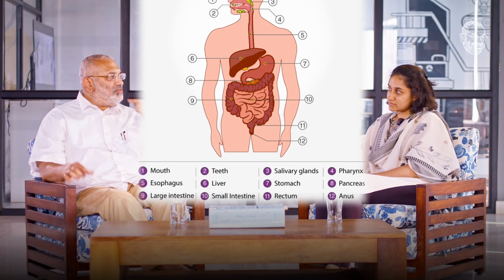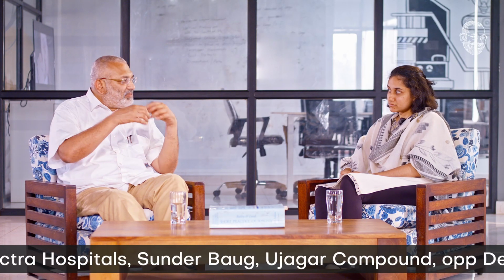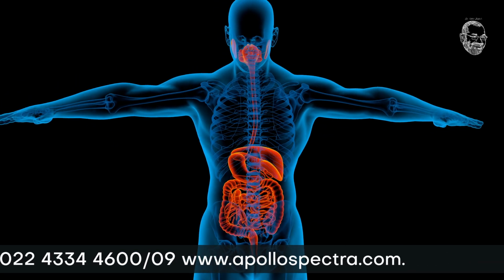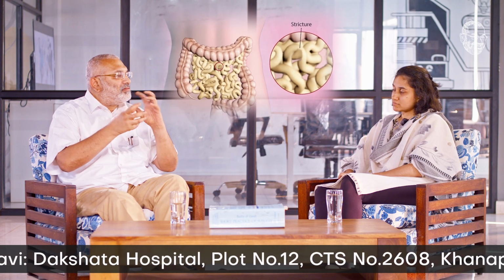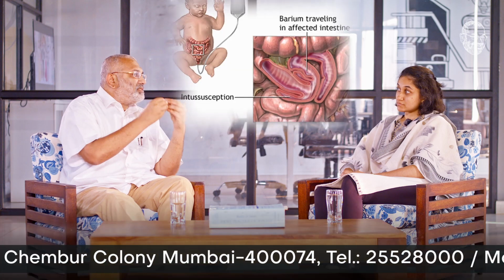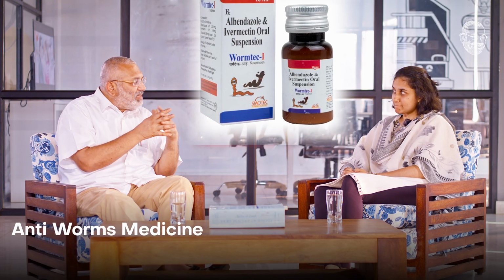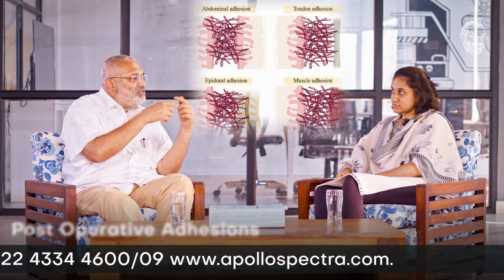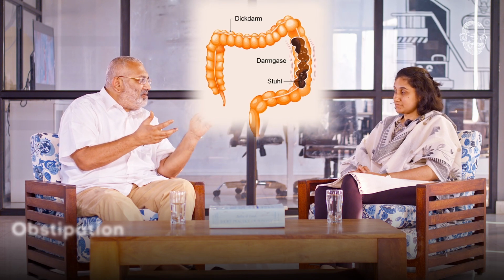Decoding Digestive Distress - Understanding Intestinal Obstructions in Children and Adults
Embark on a journey through the intricate world of intestinal obstructions with Dr. Nikhil Baljekar. In this enlightening video, he dissects the elementarysystem and then bifurcates the discussion into two segments: Intestinal Obstructions in Children and Intestinal Obstructions in Adults.

Beginning with pediatric cases, Dr. Nikhil demystifies obstructions commonly observed in neonates, including malrotation and intestinal knotting. Parents, take heed: if your child vomits with a yellowish hue, prompt consultation with a healthcare professional is crucial.

Transitioning to adults, he delves into post-surgical intestinal obstructions, often stemming from burst appendices leading to peritonitis. Discover the medications and surgical interventions that offer relief from this condition, along with early warning signs to heed and when to seek immediate medical attention.

Additional Information:

Camera & Mic:
a) Blackmagic URSA Mini Pro 4.6K G2
b) Sony A6000 Mirrorless
c) DJI Mic - Wireless Microphone

Lens:
a) Sigma
b) Canon lenses

Lights: Aputure lights

Monitors:
a) Sony
b) Ninja Atomos Shogun

Credits:
- Cinematographer: Vinay Potdar - @goldenframesentertainment8162
- Editor: Tejas Mangarshi (Motion Graphics Artist @shirishproductions)
- Starring: Dr. Nikhil Baljekar - @nikhilbaljekar236